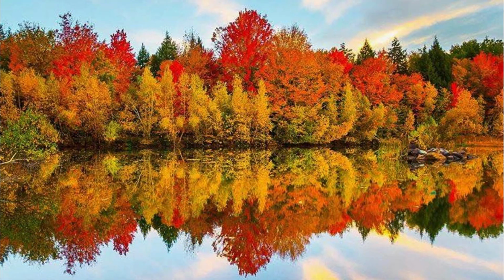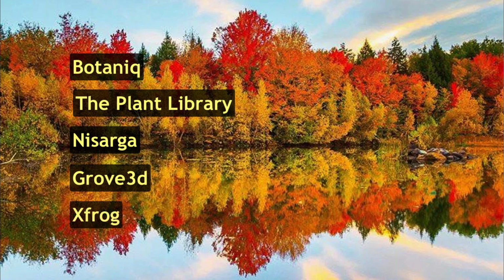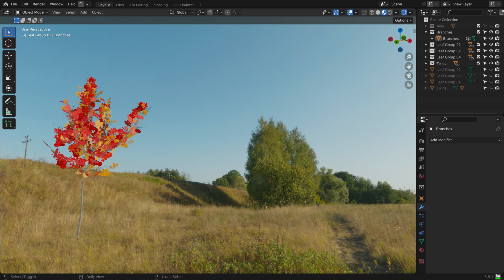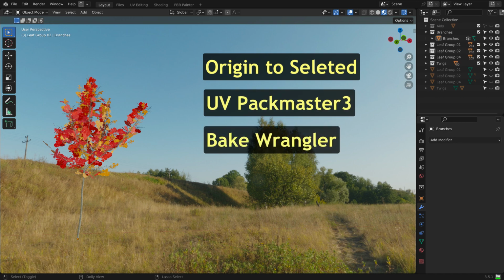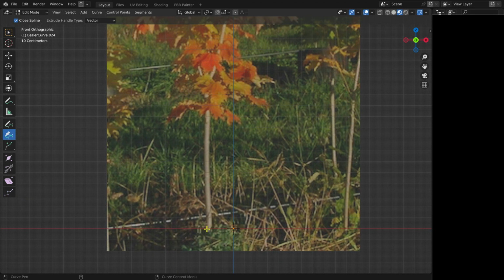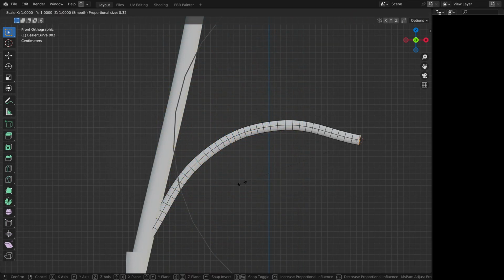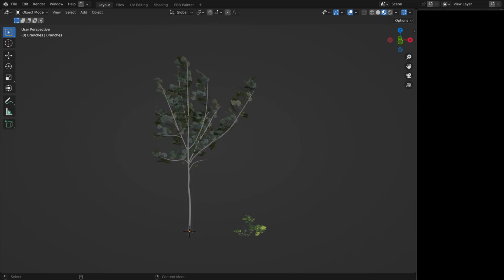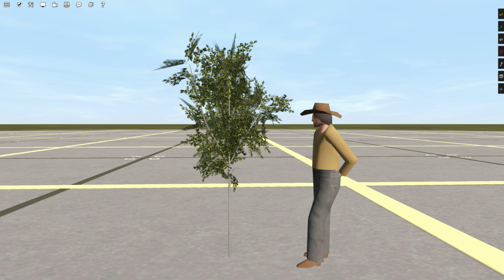Blender to Trainz: Tree Course - 01 Introduction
Blender to Trainz: Tree Course
01 Introduction
This video describes a workflow for using Blender to make a tree asset for Trainz.

00:00 Introduction
05:31 Workflow

Cayden